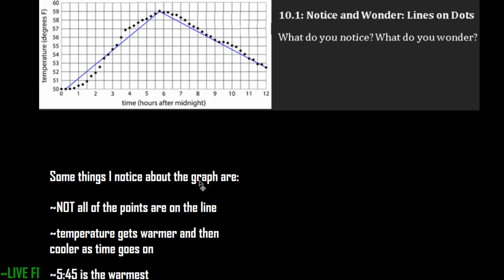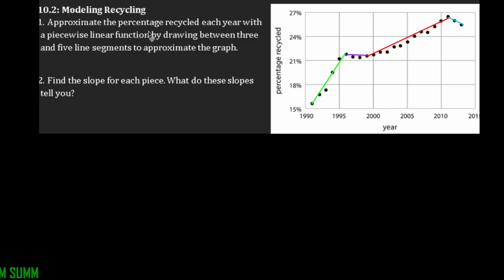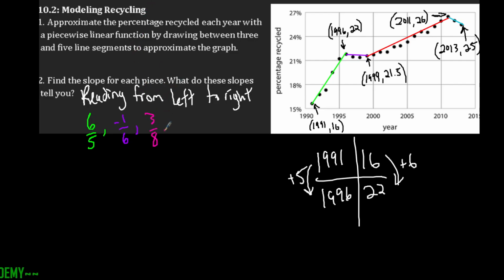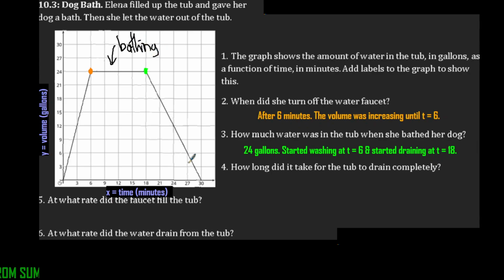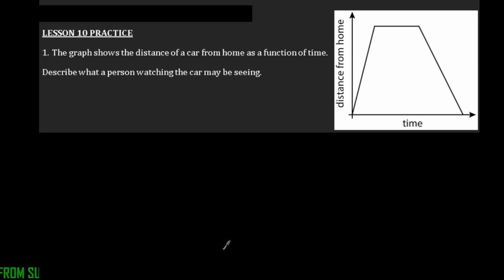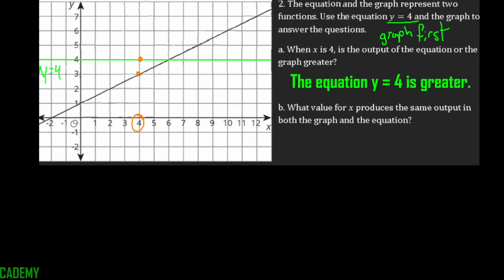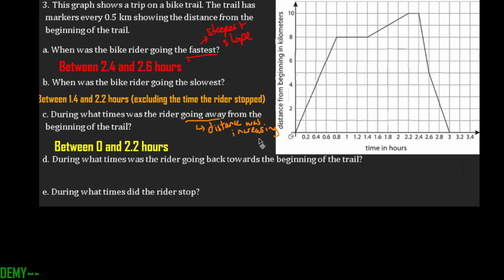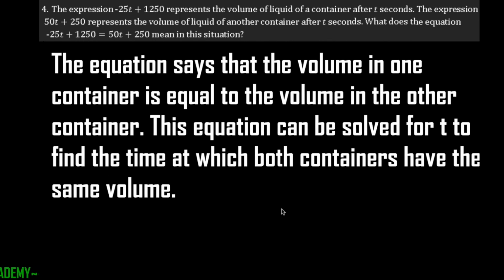Math 8 - Unit 5 - Lesson 10